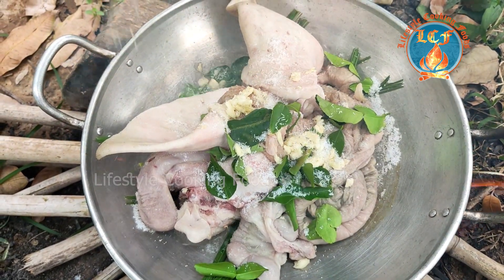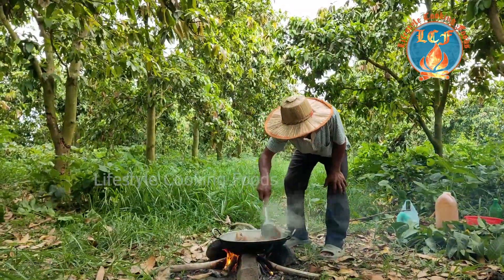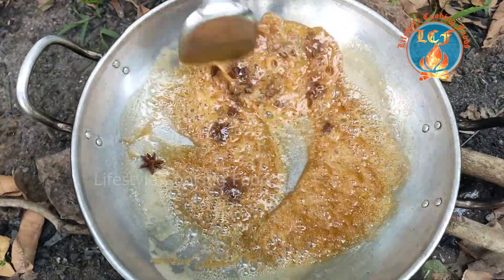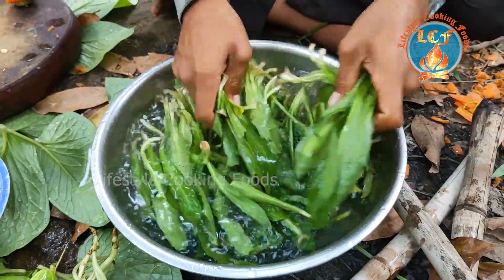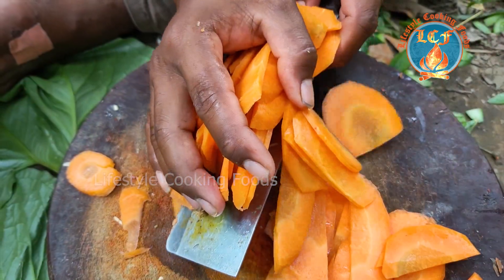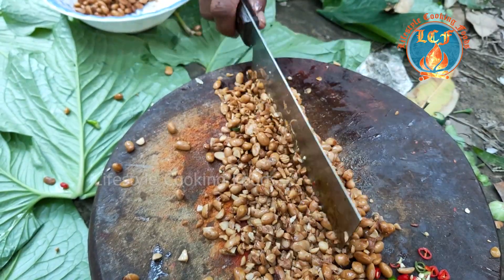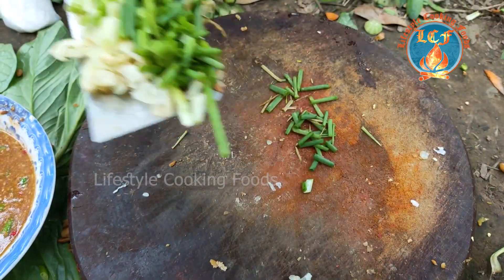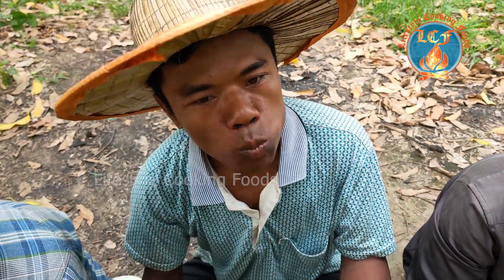Cooking Pig Ear Tongue and Intestine Recipe - Yummy Phak Lov Food with Lifestyle Cooking Foods